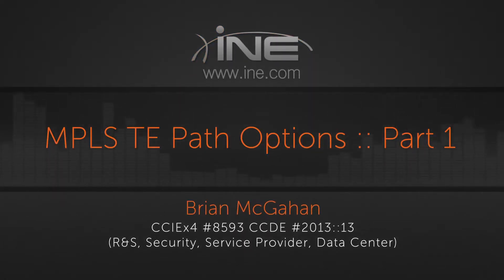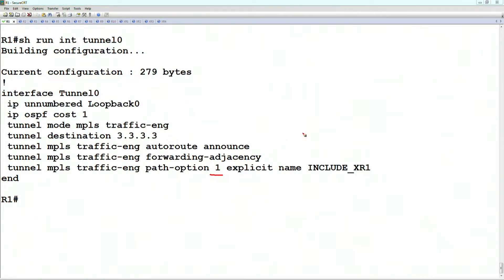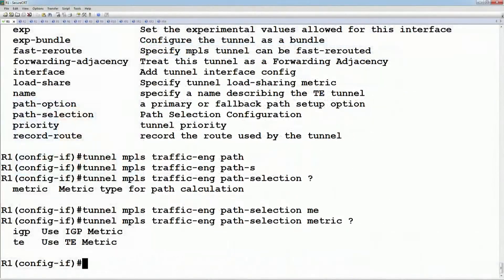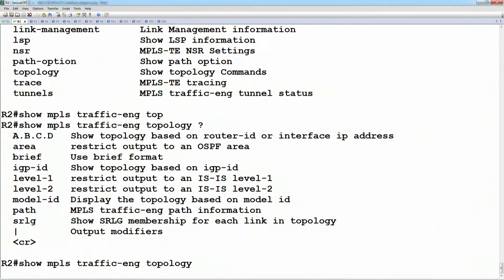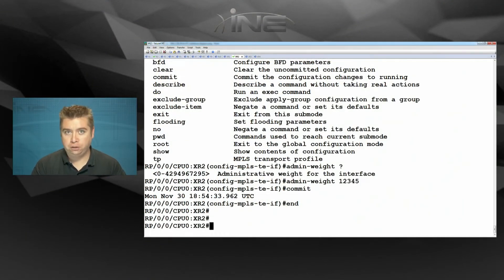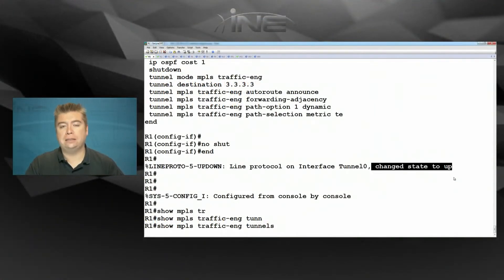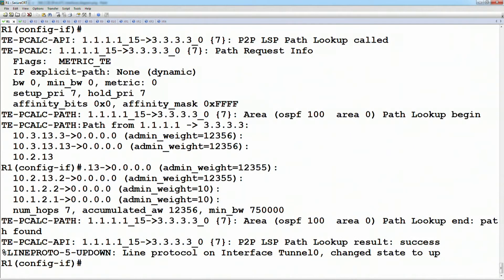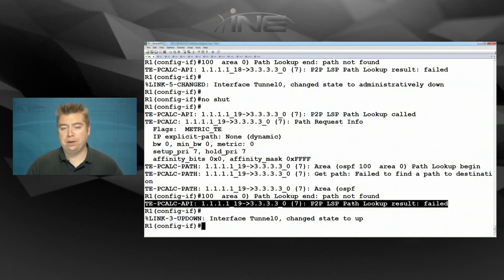8 MPLS TE Path Options Part 1